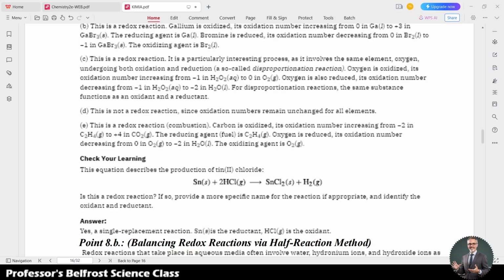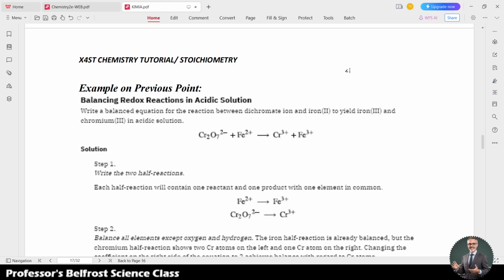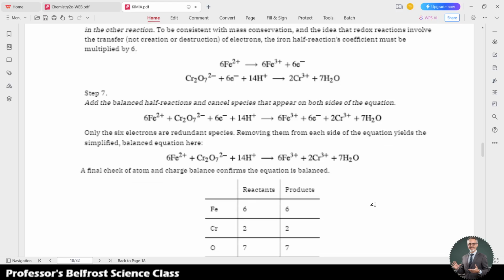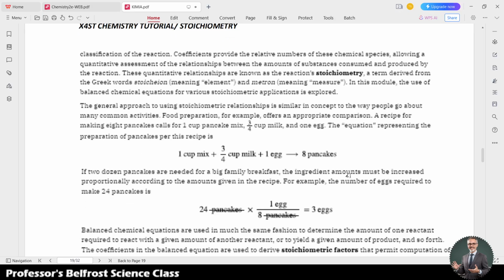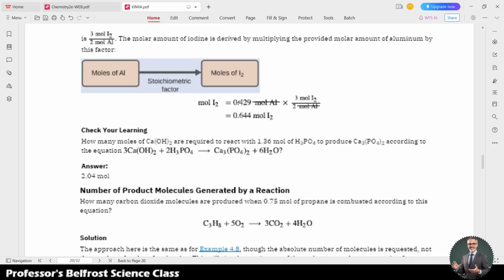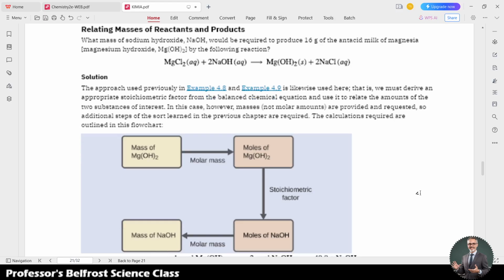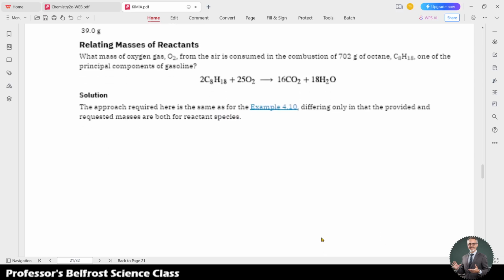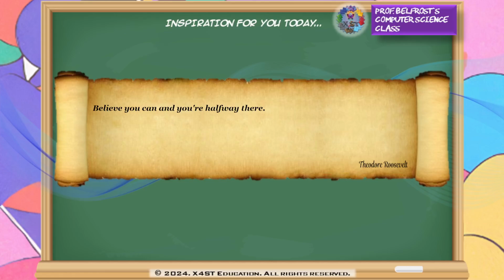PBSC 52: Chemistry Tutorial 13 - Stoichiometry (4)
Prof. Belfrost's Science Class: Chemistry Tutorial 13 - Stoichiometry of Chemical Reaction (4)

Here's a summary of our programs:

1. The Game of X-Dome
   - Format: Long YouTube videos
   - Status: Ongoing

2. Amuse You, Amaze Me!
   - Format: Long YouTube videos (and Shorts)
   - Status: Ongoing

3. The Laughter Science Laboratory
   - Format: Short YouTube videos
   - Status: Ongoing

4. X4ST Motivation and Inspiration Specials

5. Prof. Belfrost's Science Class

6. Prof. Belfrost's Computer Science and Robotics Class

7. Prof. Belfrost's Spontaneous Vlog

8. 30 Seconds Awaken Your Greatness

9. X4ST docs
   - Format: Instagram Reels (Feed format for old posts)
   - Status: Ongoing

10. Let's Reflect Together
   - Format: Instagram Reels
   - Status: Ongoing

11. N.E.X.U.S. : Inception
   - Format: Wattpad Novel
   - Status: Ongoing

12. The Stellar Twin Voyagers

13. Sound of Joy

Best regards,